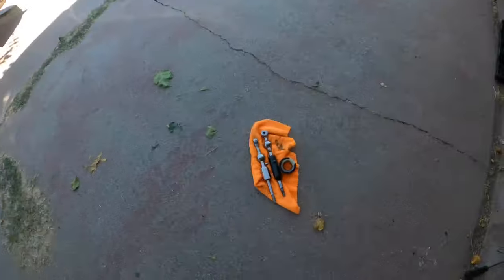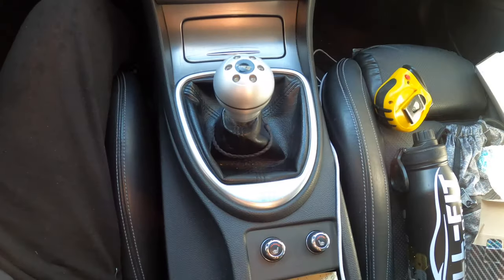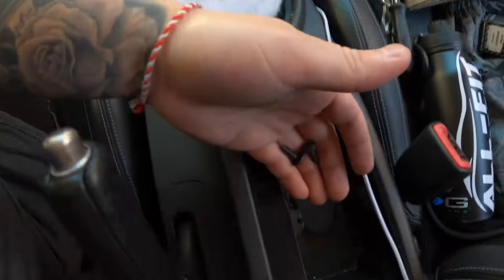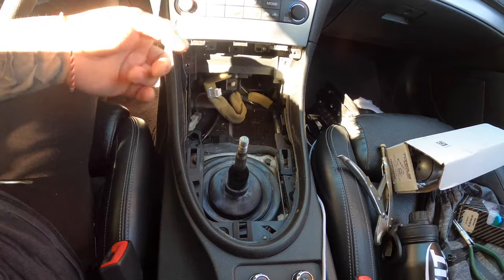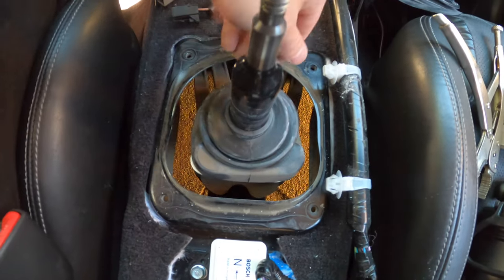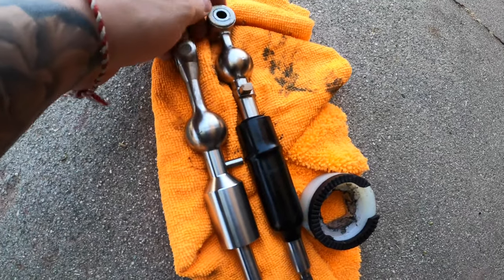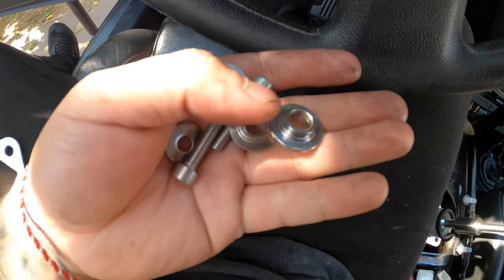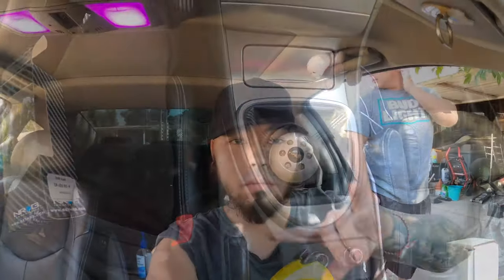Short shifter (Torque Solution) install for Gs and Zs. Fast shifting!!!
I tired making this video short but there was too much knowledge not to be shared. Like I said in the beginning, I highly recommend getting a new socket cup before this install or you’ll probably be stressing if you do not. Turns out that I did have some rubber booting for my shift knob. Maybe next time I will open the whole package before assuming lol. The whole install was not too bad. Took a few hours but definitely worth it. Having someone around to help when reassembling the 12mm bolt under the car is recommended but not necessary. I’ll review the shifter in a few weeks. I forgot to mention all of the tools you need but you get the picture based on my tutorial.

MichaelYang4